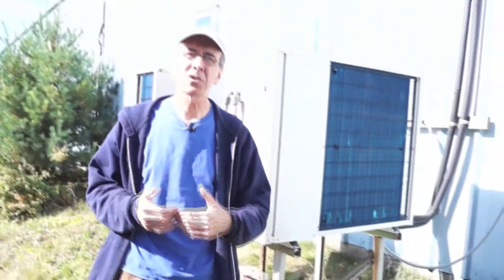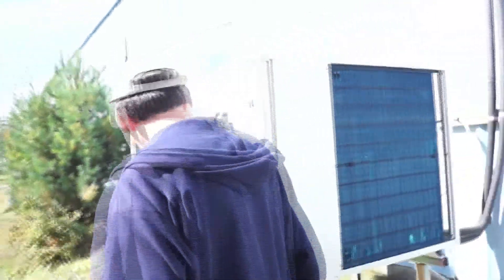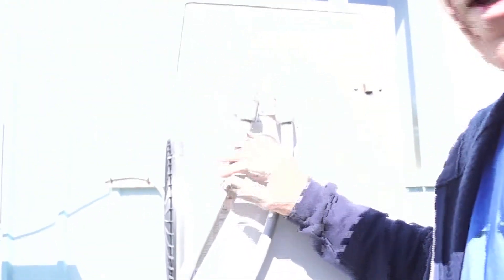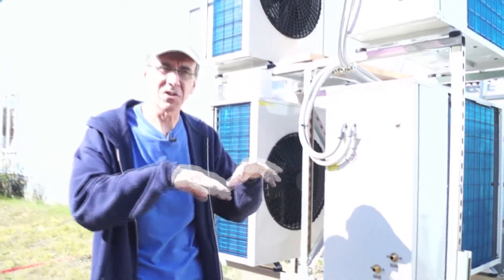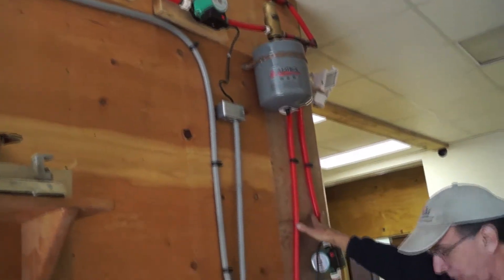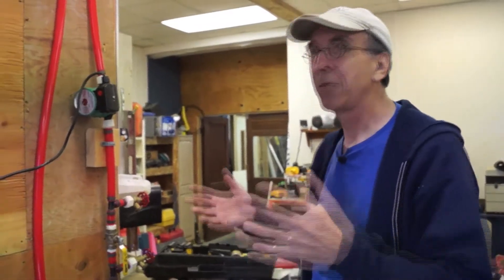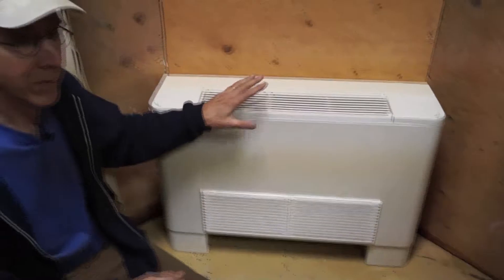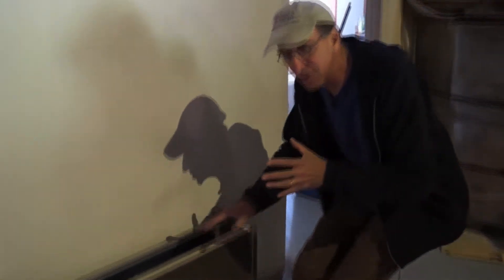Hot and Cold: Heat Pump for Hot Water Space Heating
Tom shows us an air to water heat pump installation!